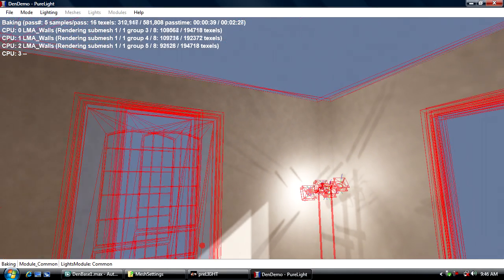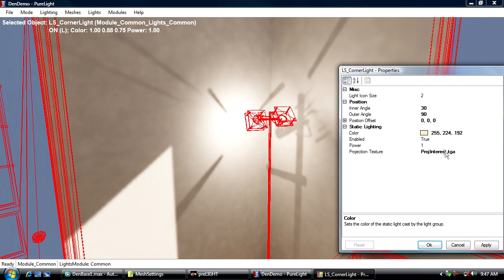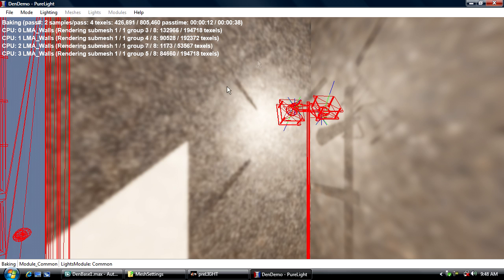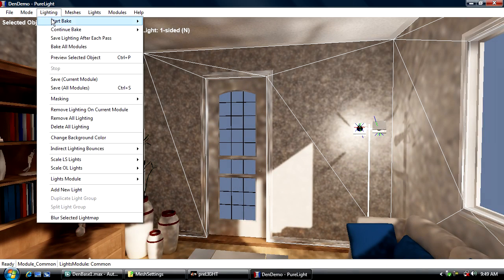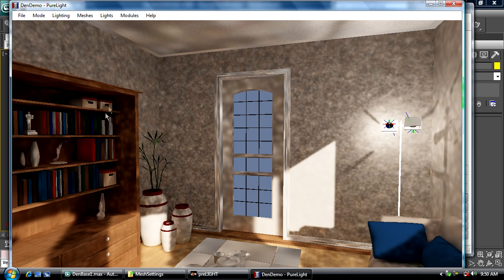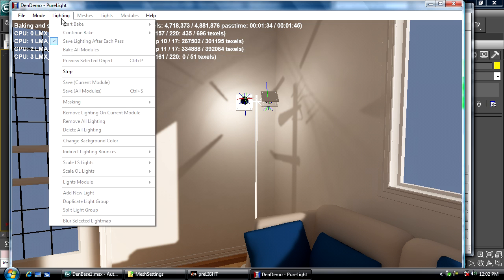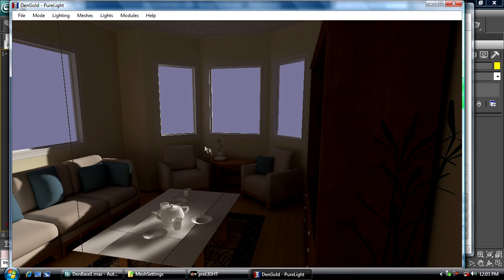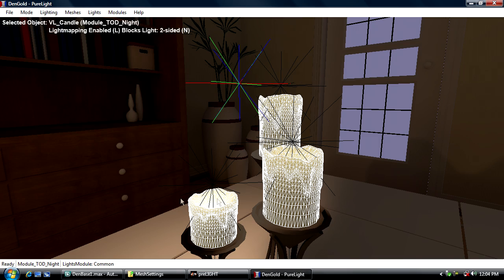pureLIGHT Tutorial 2 Part 4 - Advanced Techniques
In this series of tutorials we go into more detail on exporting meshes and importing them into pureLIGHT. This includes a review some of the advanced lighting options available.